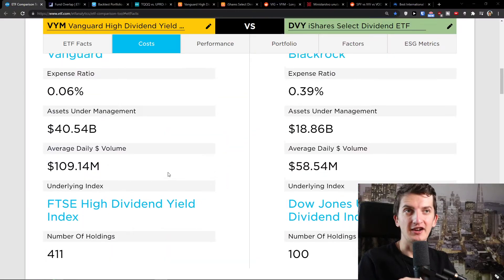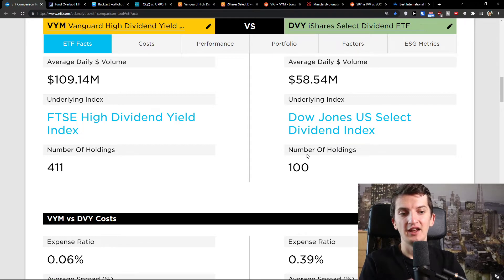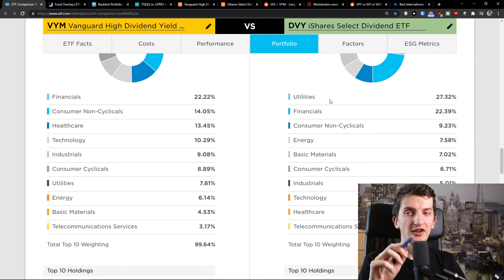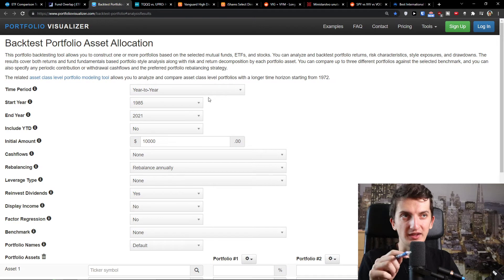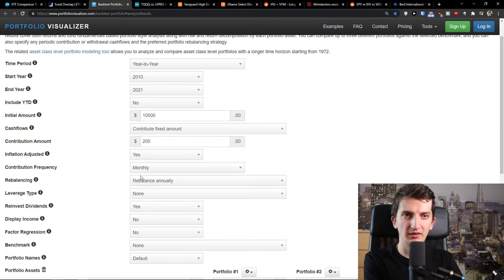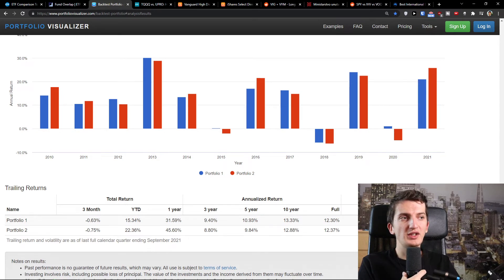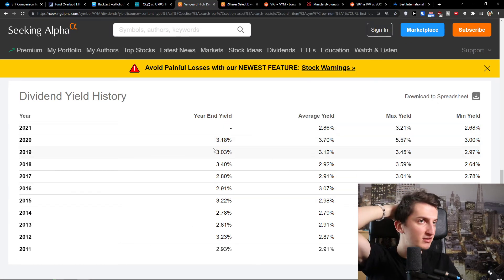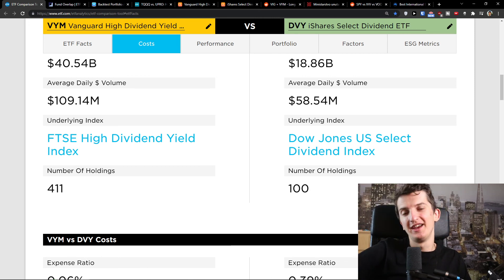VYM vs DVY ‏‏‎- Which ETF Is Better?